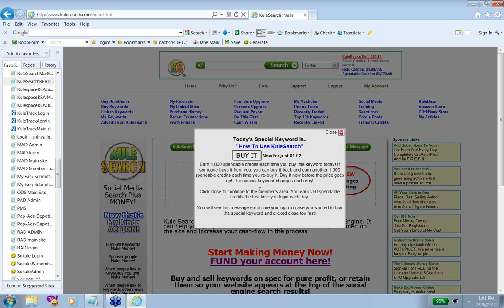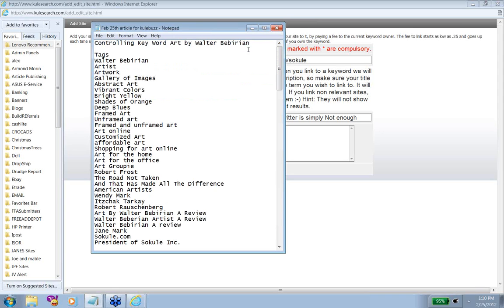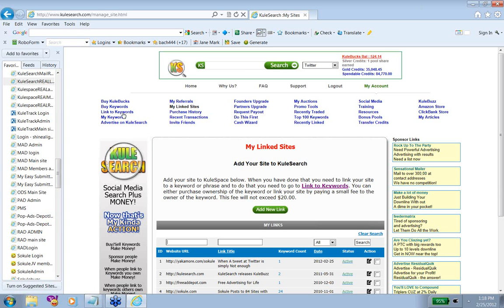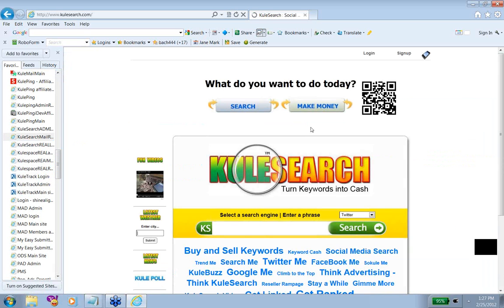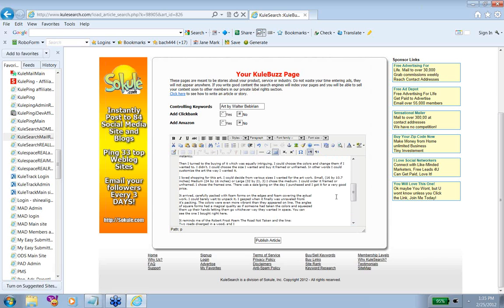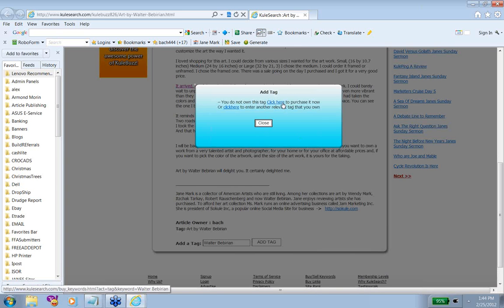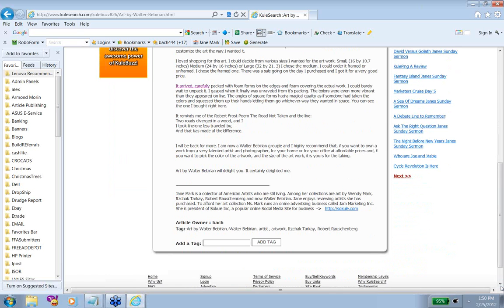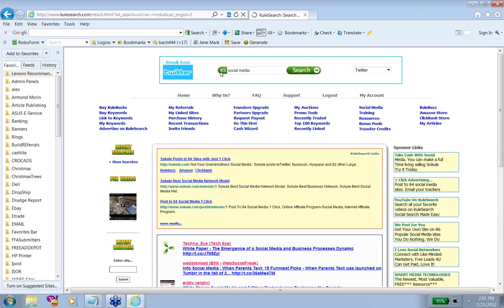How To Get Listed at Google in 48 hours or Less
How to use the Kulesearch - KuleBuzz tool to get listed at Google In 48 hours or less.